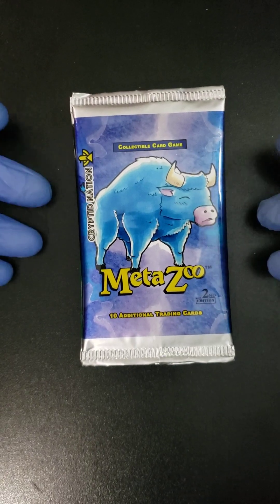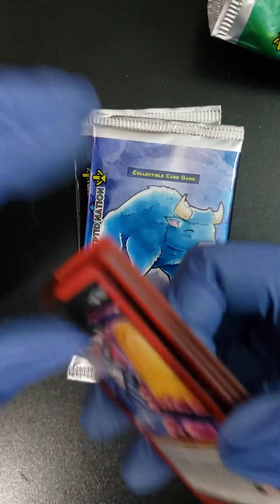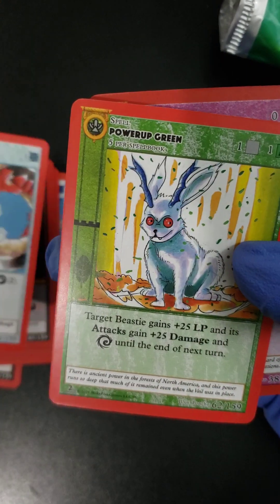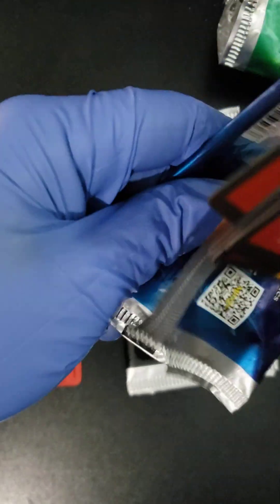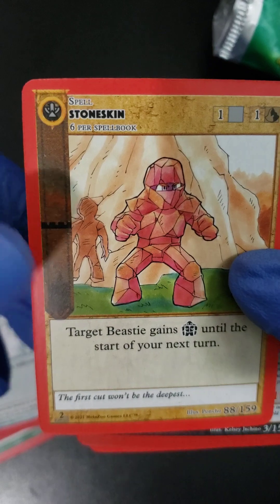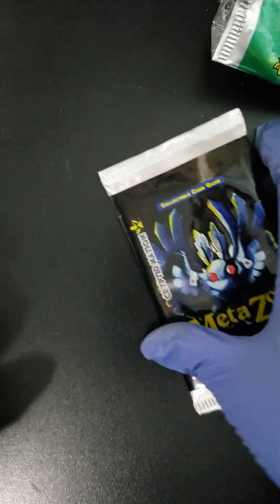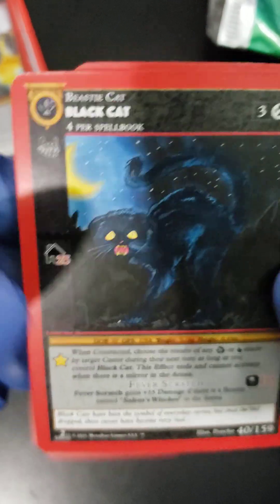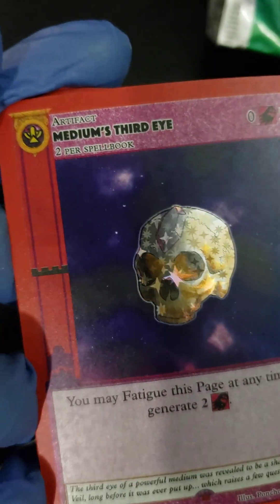META ZOO - Cryptid Nation - Pack Opening x3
Here's a video of the cards I received inside 3 packs of Meta Zoo - 2nd Edition Cryptid Nation. This is the first time I've opened these cards and I wasn't too impressed with the cards.